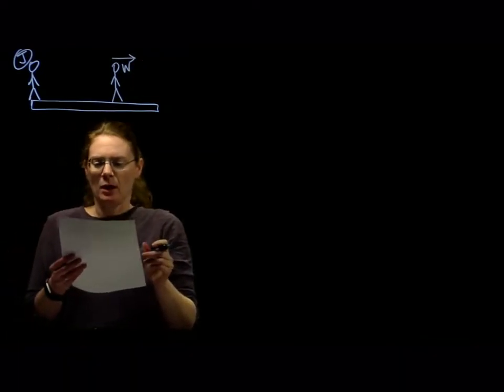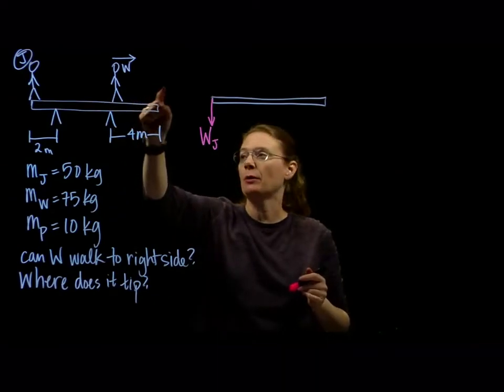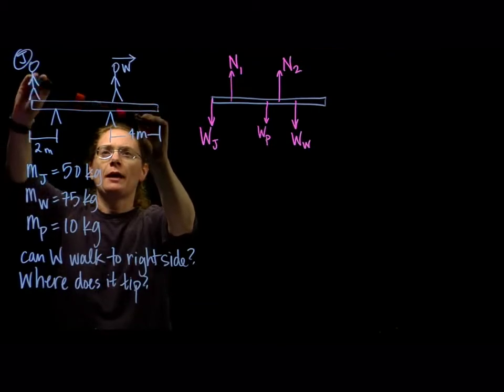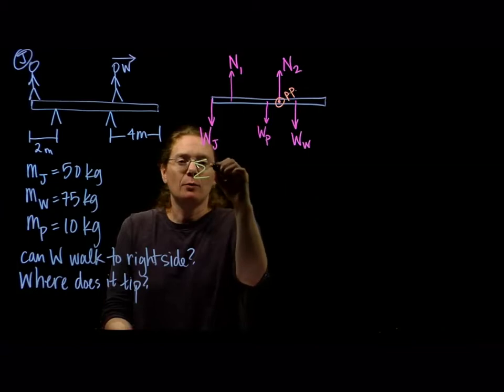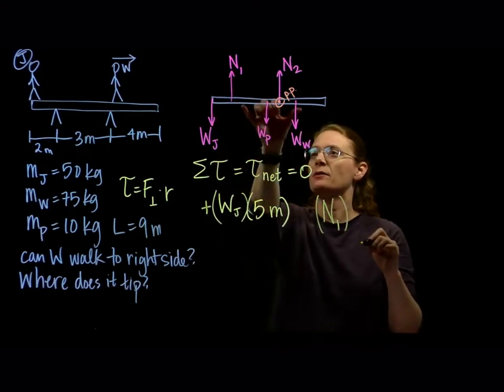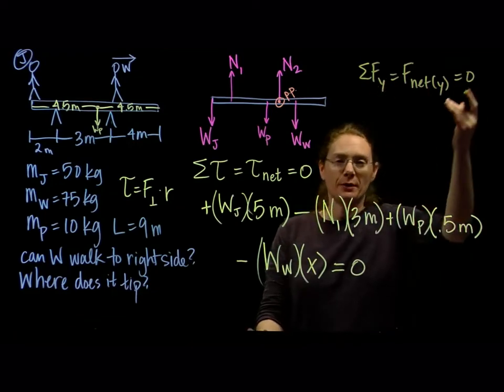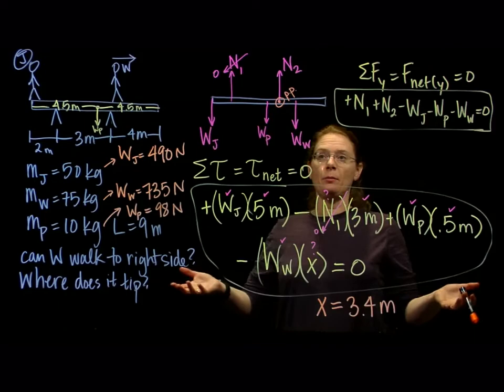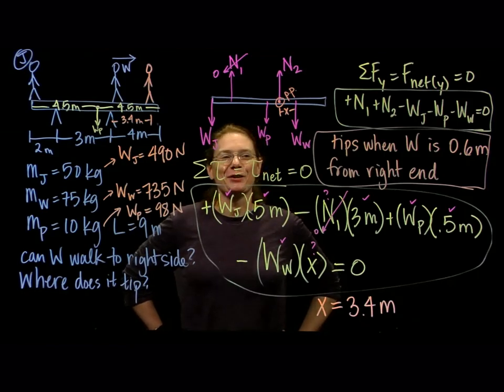Torque--easy problem--plank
Jeeves and Wooster are playing around on a long 10 kg plank. The plank has two supports, one 2 m from the left end, the other is 4 m from the right end.
Jeeves (50 kg) stands on the left end of the 9 m long plank. Wooster (75 kg) walks towards the other side of the plank. Can Wooster walk all the way to the right end of the plank without it tipping over? If not, how far can he walk before it just starts to tip?